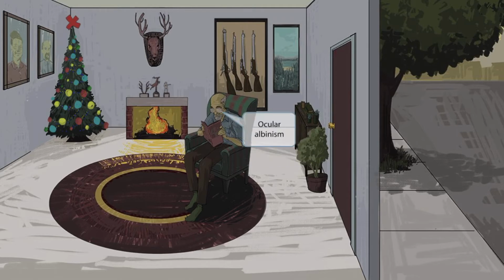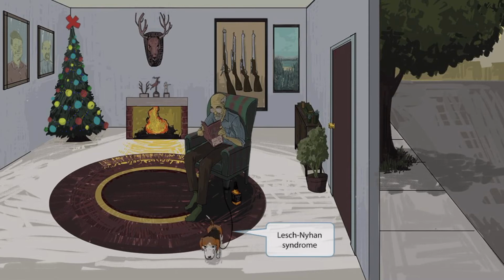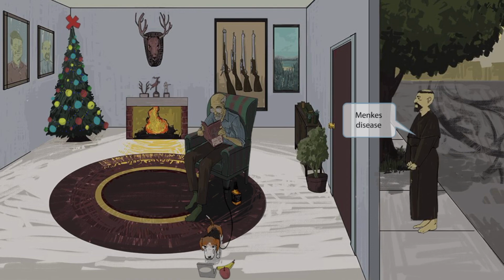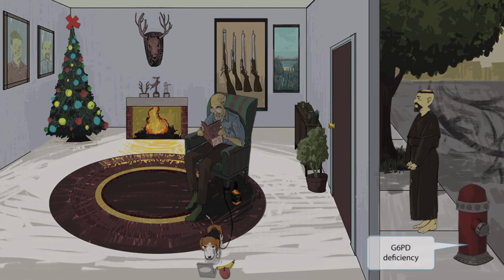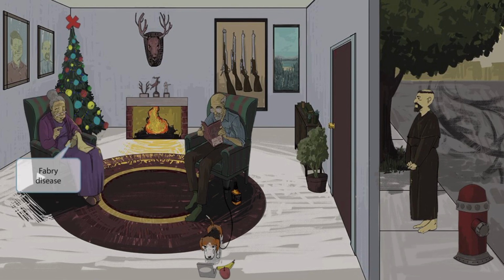Section 7.1 X linked Recessive Diseases